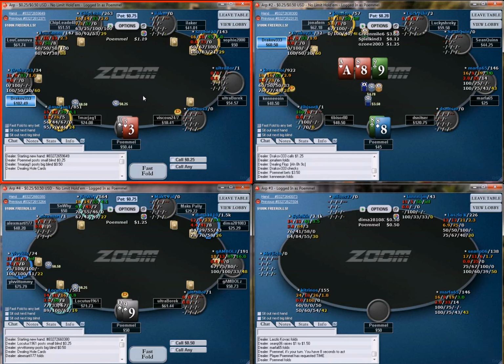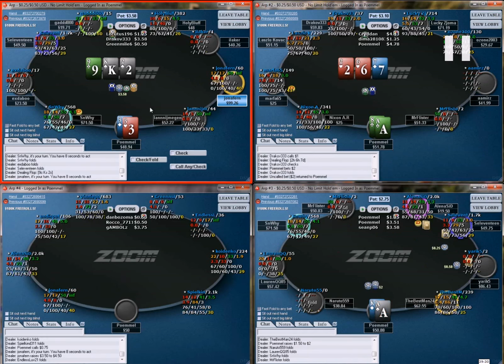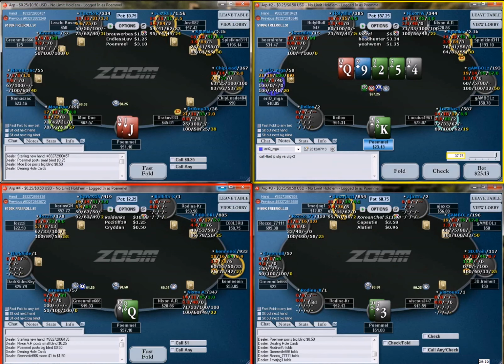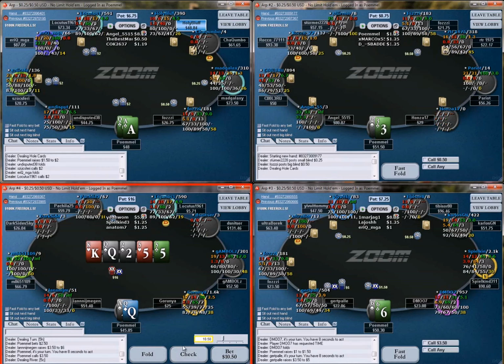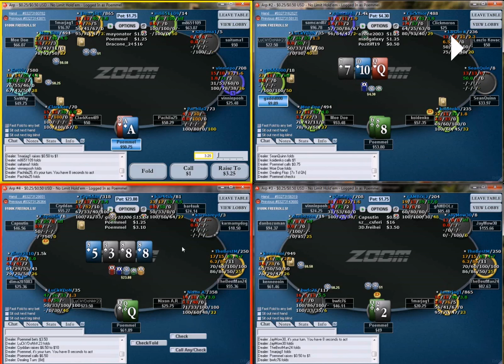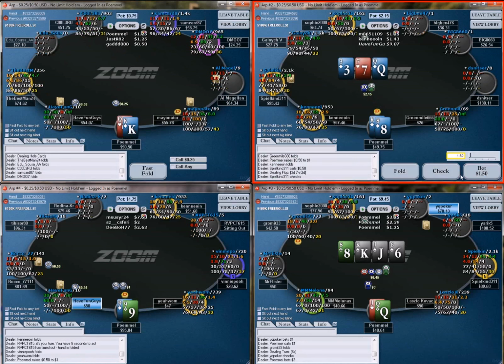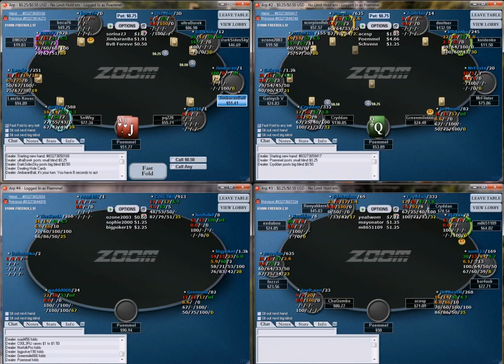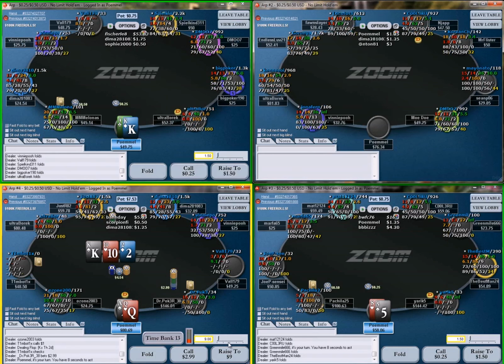Zoom Full Ring Episode 2